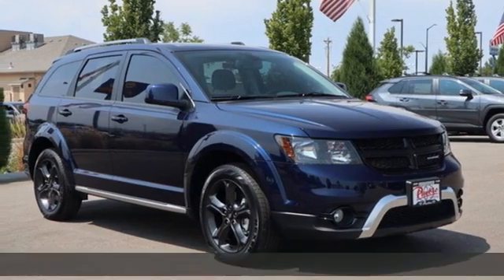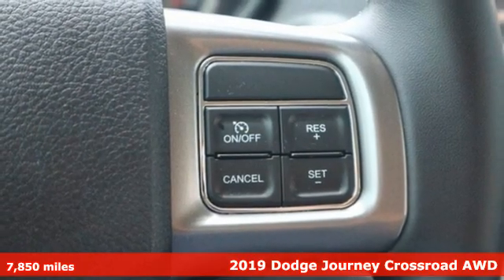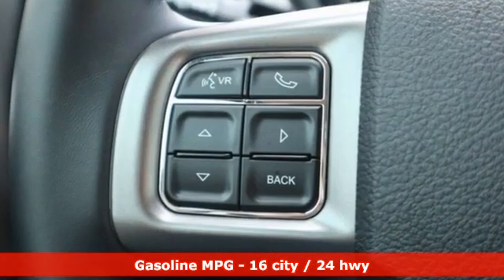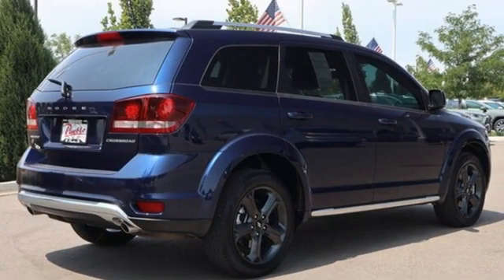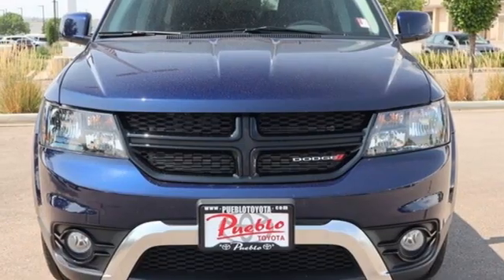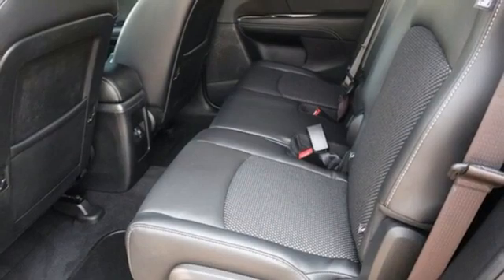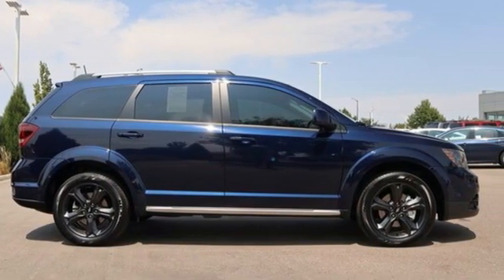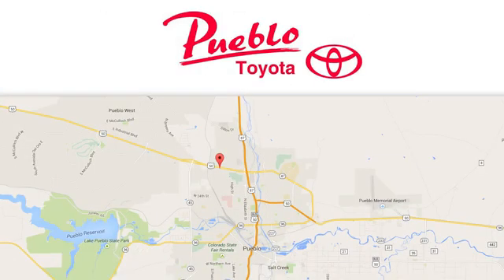Used 2019 Dodge Journey Pueblo CO Colorado Springs, CO 206085A - SOLD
Year: 2019
Make: Dodge
Model: Journey
Trim: Crossroad
Engine: 3.6L V6
Transmission: Automatic 6-Speed
Color: Contusion Blue Pearlcoat
Interior: Black
Mileage: 7850
Stock #: 206085A
VIN: 3C4PDDGG5KT856087
Recent Arrival! CARFAX One-Owner. Clean CARFAX. Odometer is 14968 miles below market average!brAWD AWD.brAwards:br * 2019 KBB.com Brand Image AwardsbrbrFor the Best priced and highest quality pre-owned vehicles in Southern Colorado visit Pueblotoyota.com or call our team at .

Pueblo Toyota
2220 US-50 West
Pueblo, CO 81008

Address:
2220 US-50 West